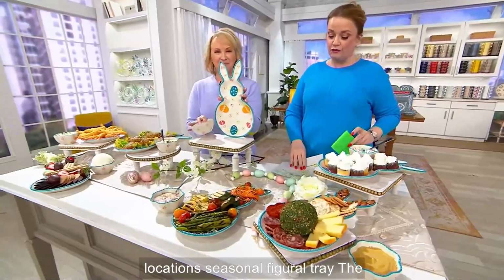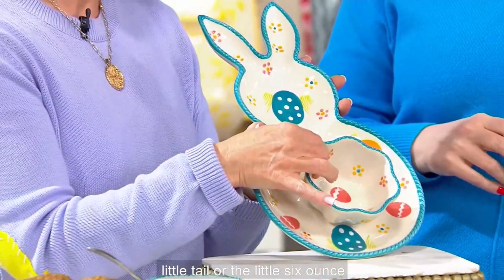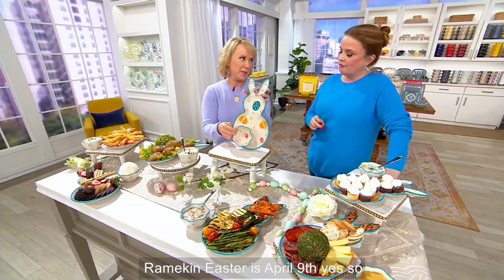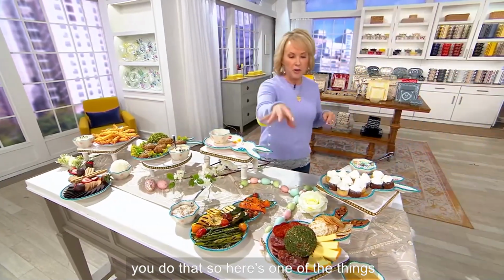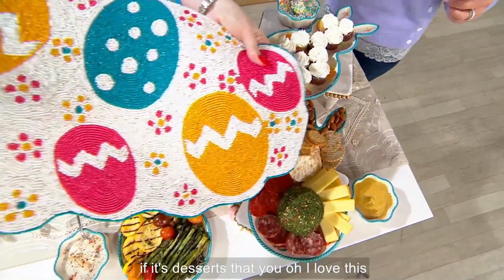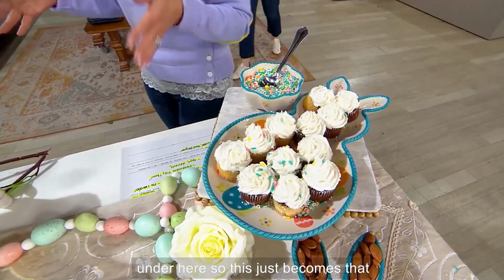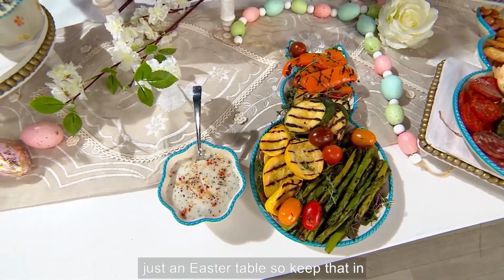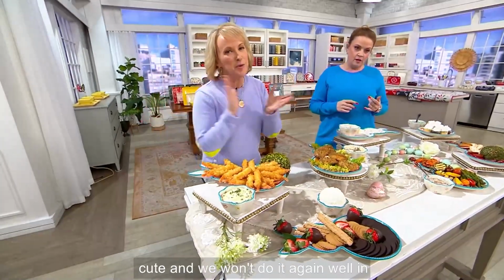Temp-tations Seasonal Figural Tray with Bunny Tail Appetizer Bowl on QVC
H240724 Temp-tations Seasonal Figural Tray with Bunny Tail Appetizer Bowl